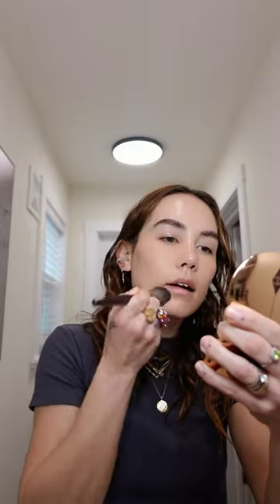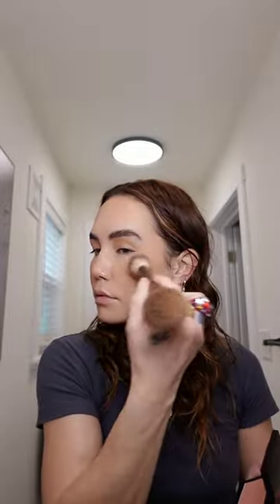grwm to go into town!